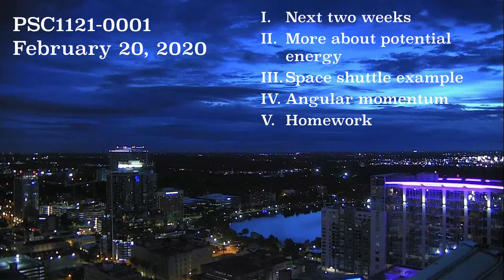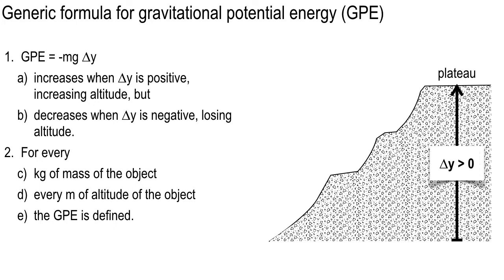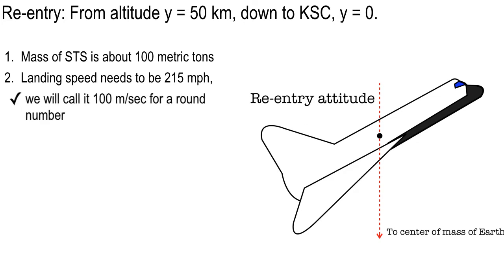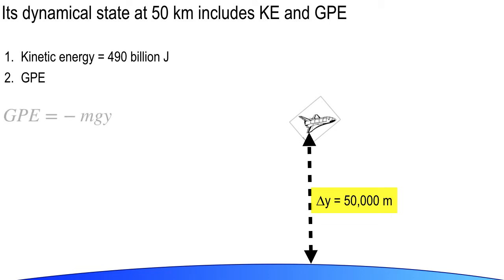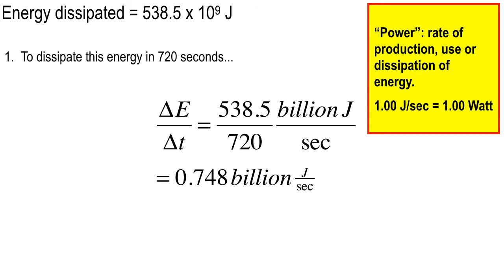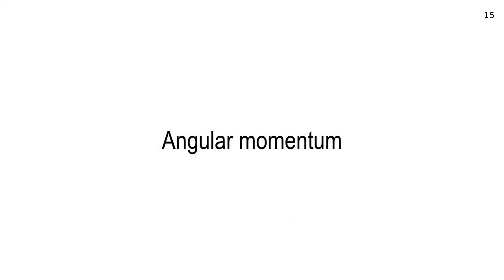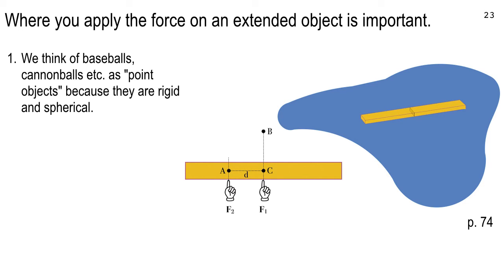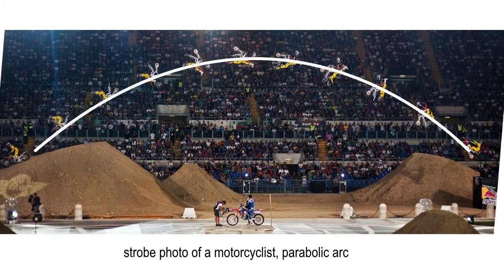Lecture 14 Feb 20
Energy states of the space shuttle; introduction to angular momentum